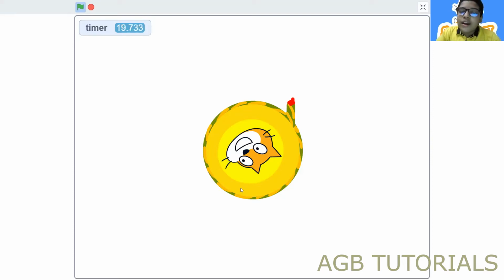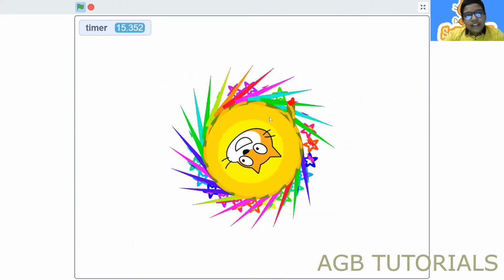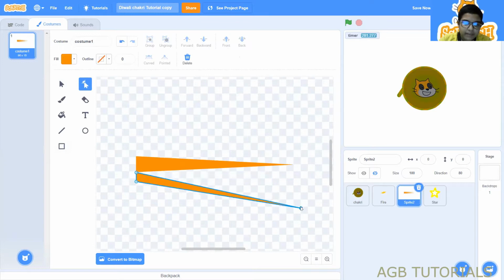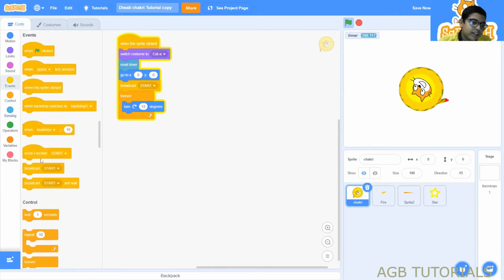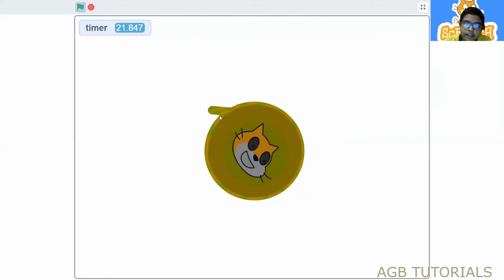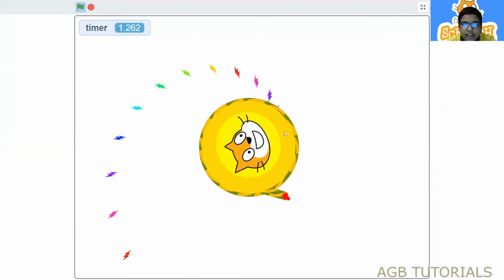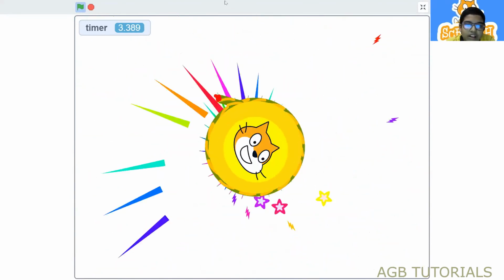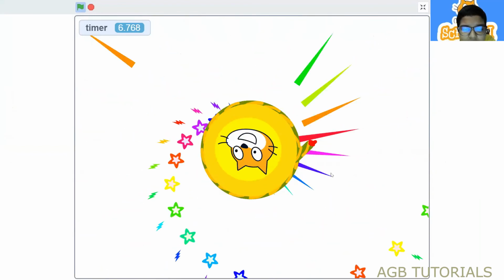How to make CHAKRI cracker game in Scratch